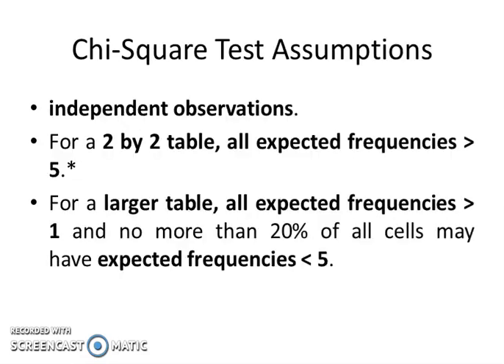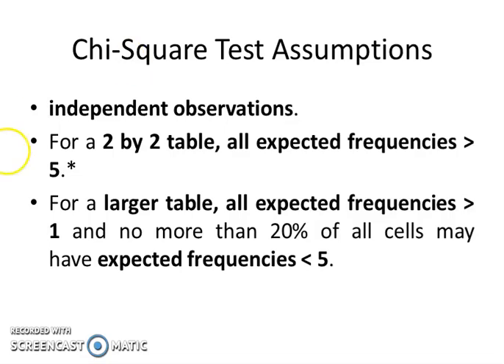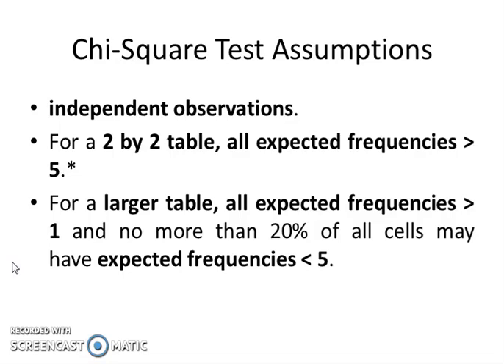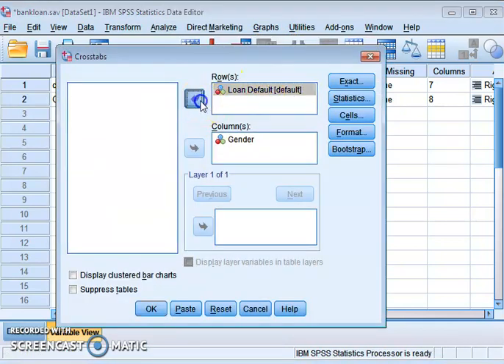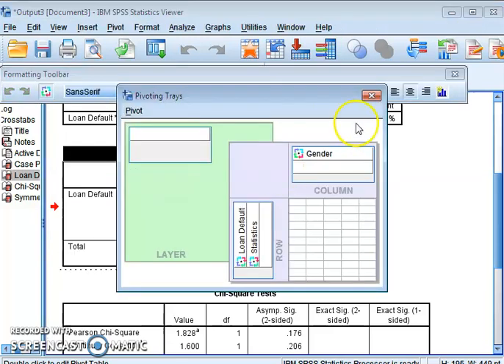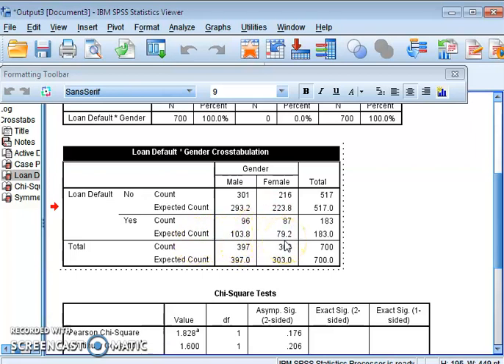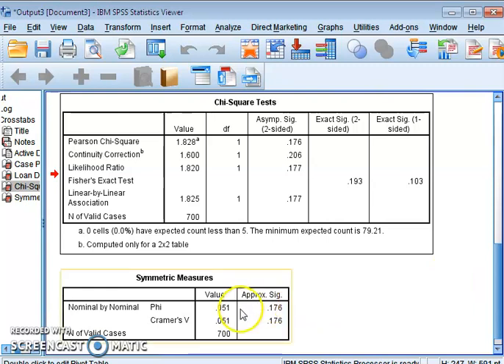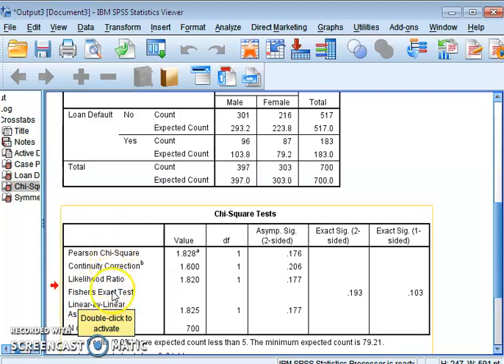Chi Square Test Part 1